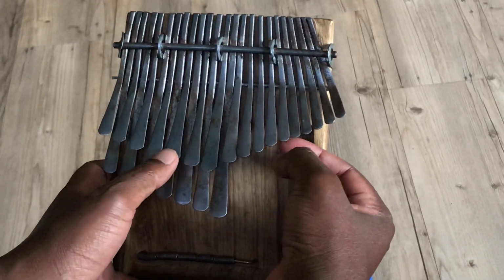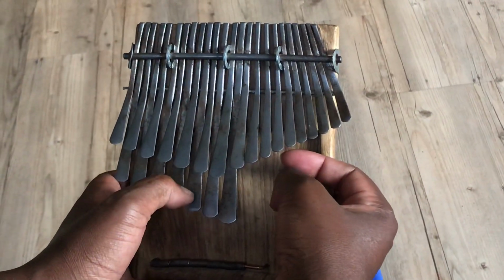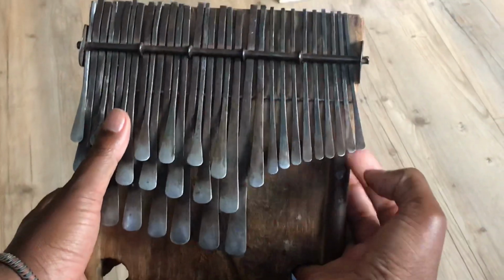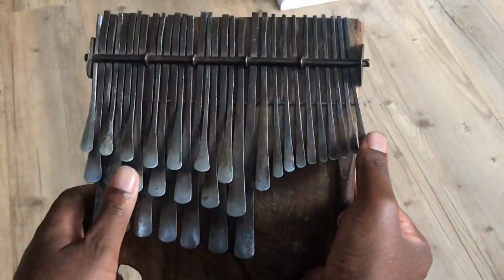Nhemamusasa Kushaura 4, Nhetete Highlines, with Mugove wekwa Chigwedere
Higher Nhetete notes. To order a mbira identical to one used in the lessons, contact the mbira maker Garikayi Tirikoti at or or (and remember to be generous to him). You can also get from many other mbira makers - this is a Nhemamusasa Mbira or a Cosmas Magaya standard mbira, or a B flat mbira.

Please consider supporting the development, documentation and dissemination of these Public Mbira Lessons and other Content